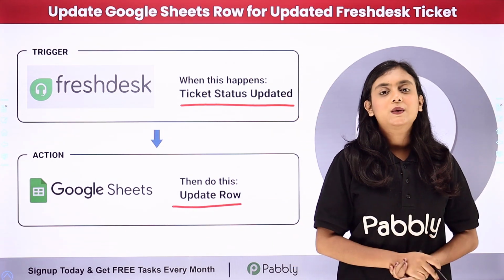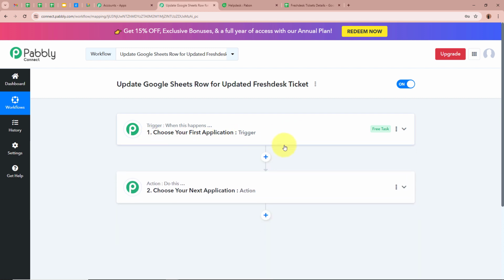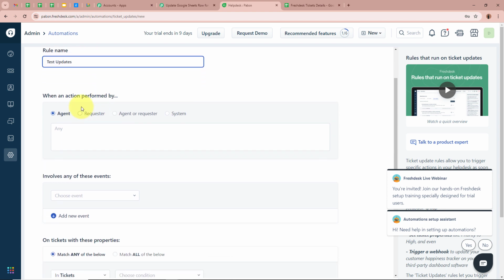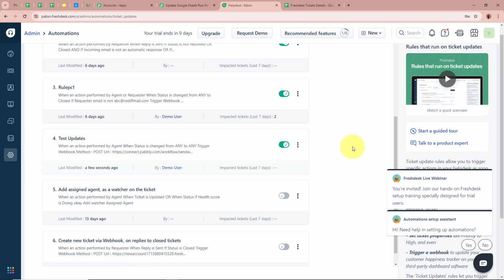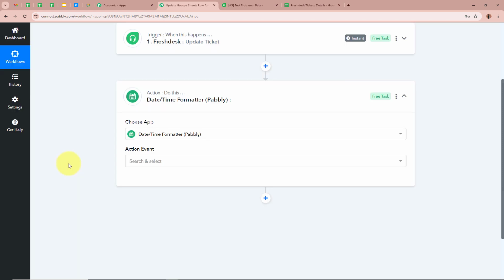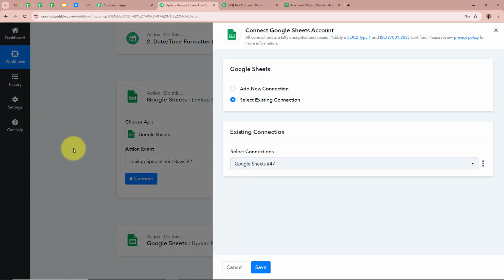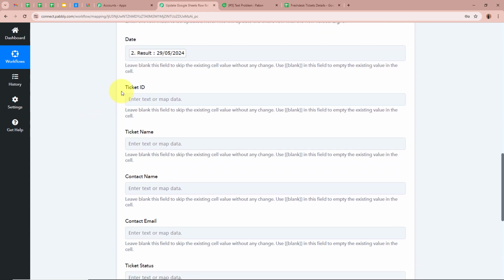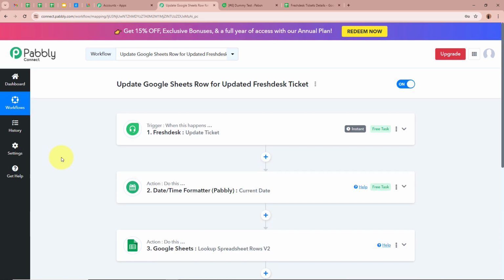How to Update Google Sheets for Updated Freshdesk Ticket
In this tutorial, we'll guide you through the process of updating Google Sheets for updated Freshdesk tickets using Pabbly Connect. By integrating Freshdesk with Google Sheets through Pabbly Connect, you can automate the process of recording changes to tickets directly into your spreadsheet. Follow our step-by-step instructions to set up this integration efficiently, ensuring that each update to a Freshdesk ticket is automatically reflected in Google Sheets.

1. Automation: Pabbly Connect offers automation capabilities that can help you automate mundane and repetitive tasks. This allows you to save time, money and resources.

2. Integration: Pabbly Connect provides a wide range of integrations so that you can connect different web services with each other. This helps you to create smarter workflow processes and make your business more efficient.

3. Security: Pabbly Connect takes security seriously and provides an industry-standard security system to protect your data and applications.

4. Scalability: Pabbly Connect is highly scalable and allows you to easily add new applications and services to your workflow.

 5. Cost-effective: Pabbly Connect is cost-effective and provides plans for different business sizes.